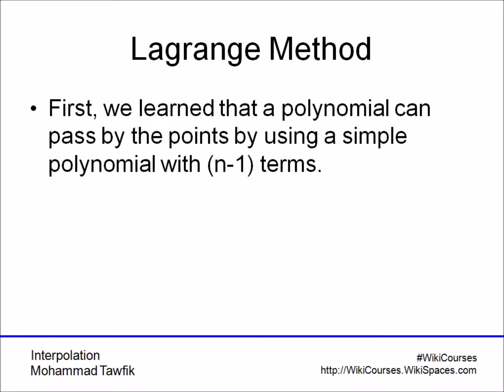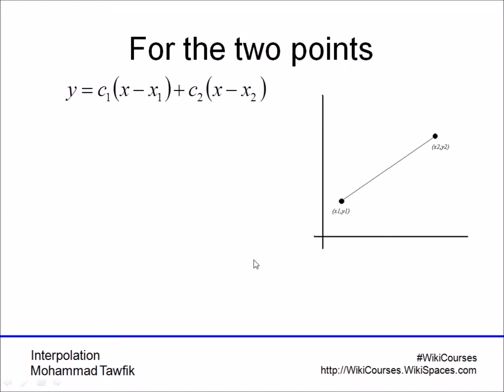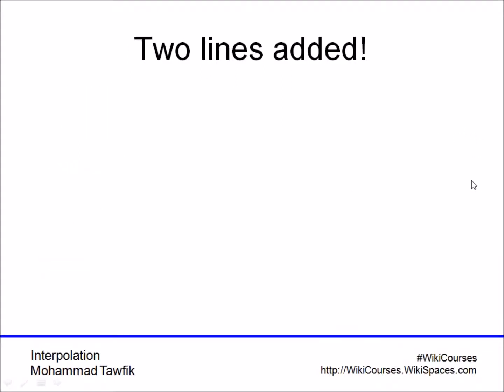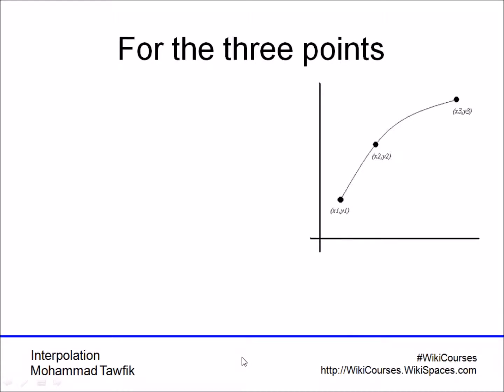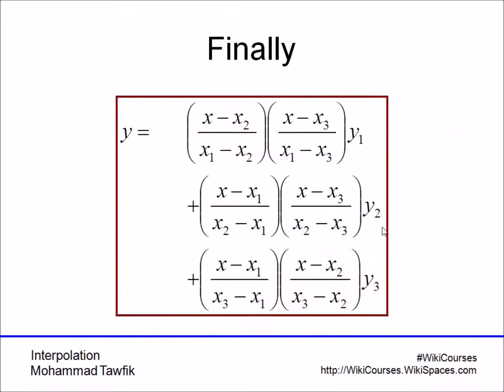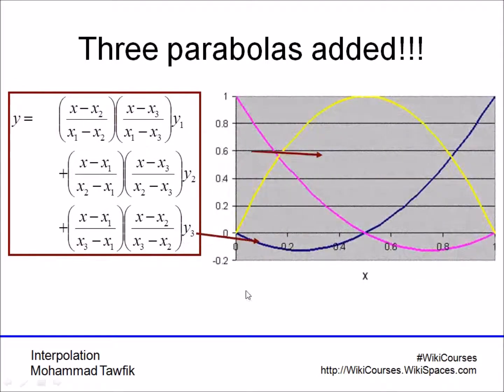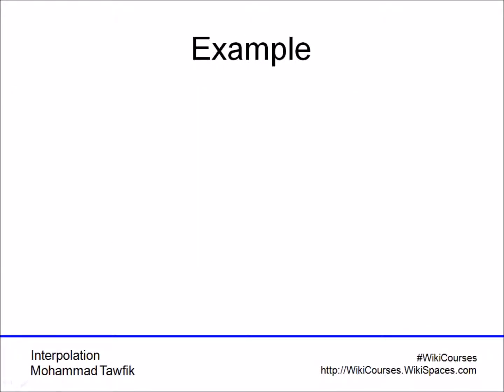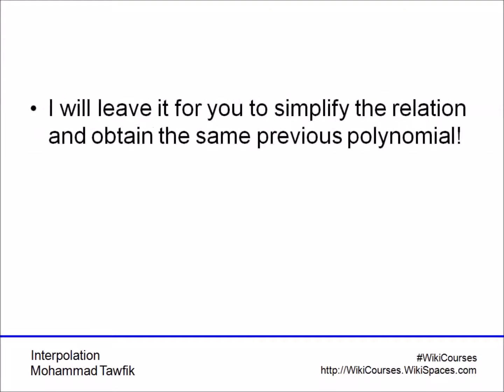Interpolation: Lagrange Polynomials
What are Lagrange interpolation polynomials?
Why do we use them?
How easy/difficult are they?